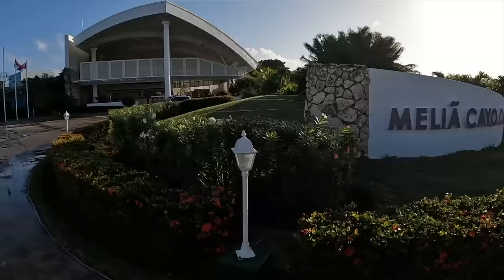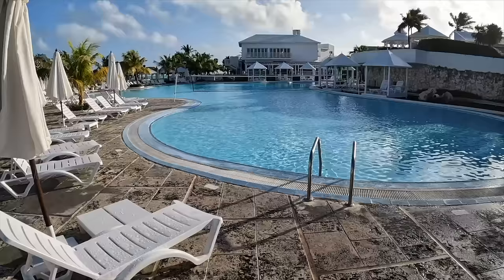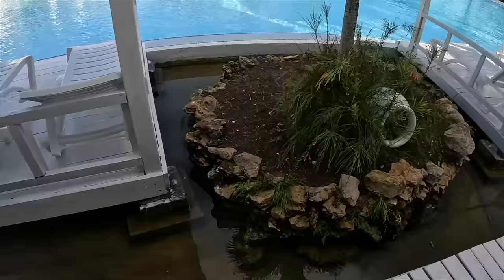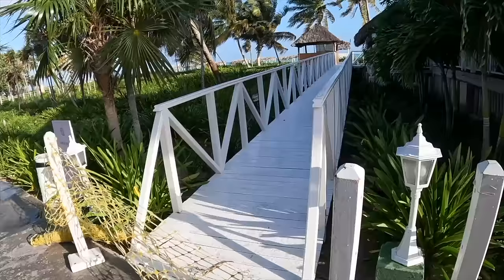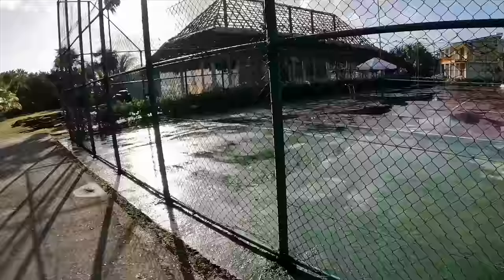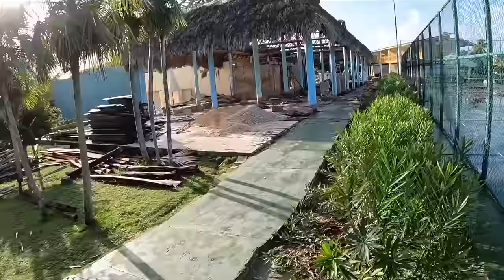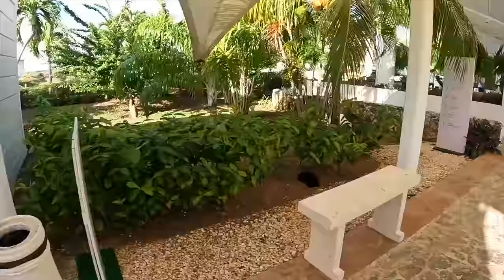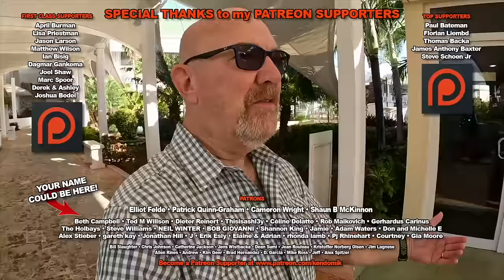Meliá Cayo Coco Resort in Cuba • FULL WALKTHROUGH 2023-24 Update • 4K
Melia Cayo Coco Resort in Cuba • FULL WALKTHROUGH 2023-24 Update • 4K
Good taste and elegance alongside a tropical beach.
The vacations of a lifetime await you at this hotel for adults only aged 18 and over in the famous beach resort of Cayo Coco in Cuba. With an all-inclusive service, the resort boasts a magnificent location on the Las Coloradas beachfront. Many of its rooms have a spectacular view over a natural lagoon, and the resort also offers excellent dining and entertainment options.
MY GEAR;
GoProHero9 Battery Charger
360 Camera
STEERING WHEEL TRAY